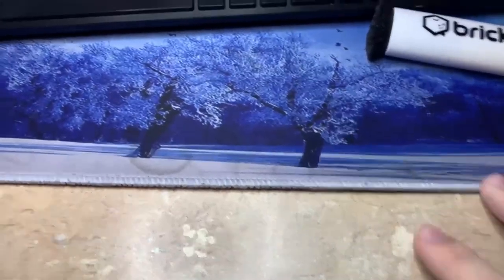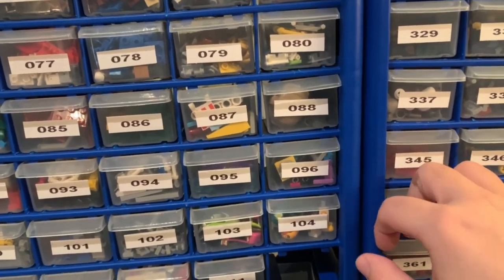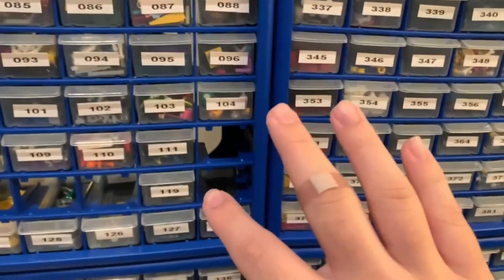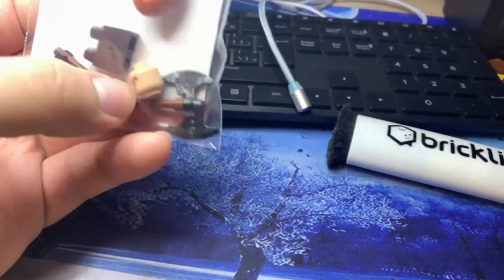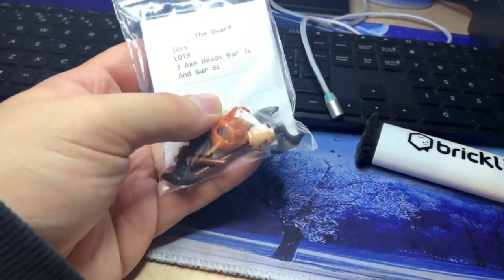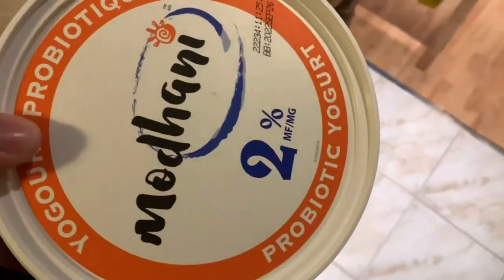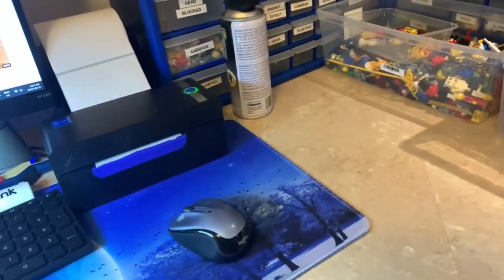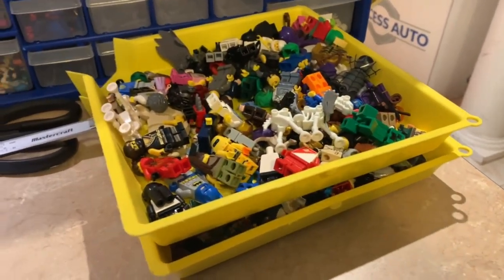Canadian Bricklink, Brickowl, and eBay Seller Vlog #14 Admiral Ackbar Torsos!